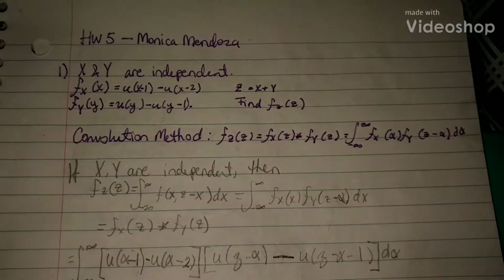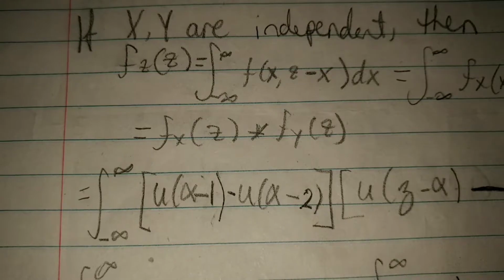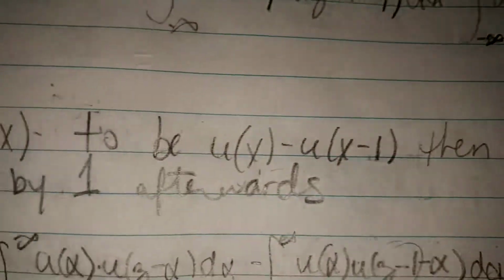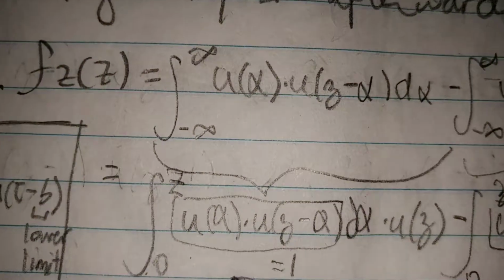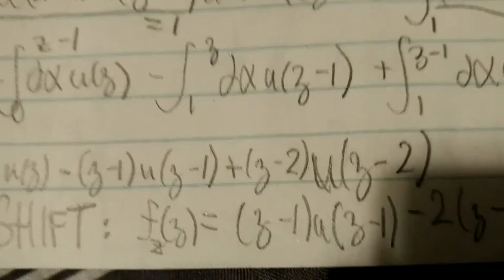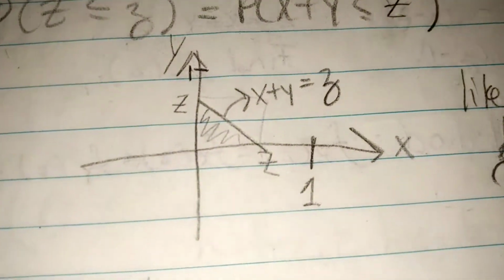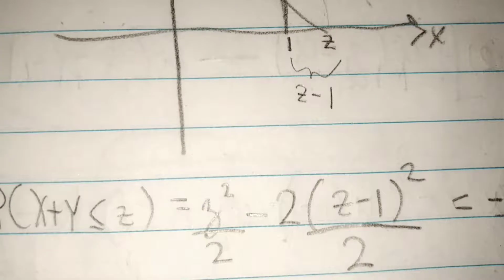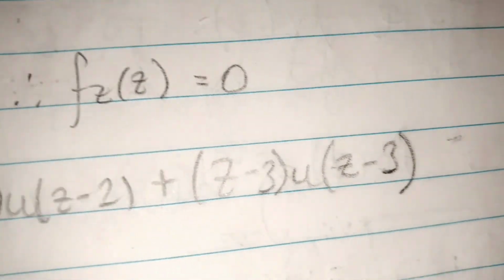EL6303 HW5 #1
Monica Mendoza hw5 q1